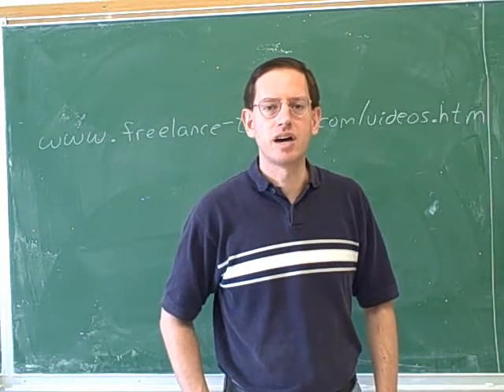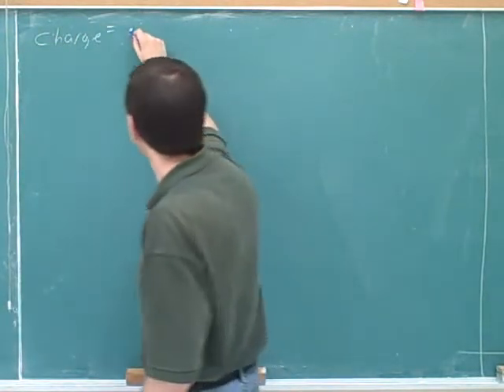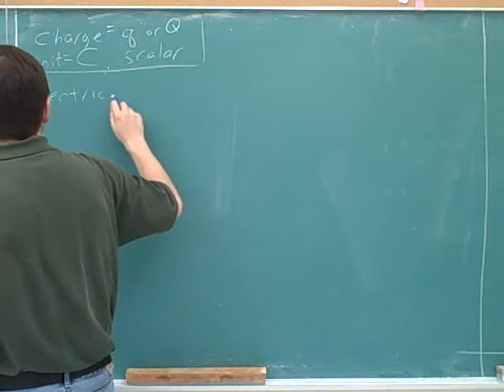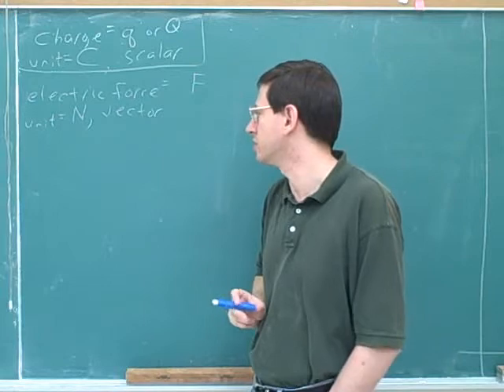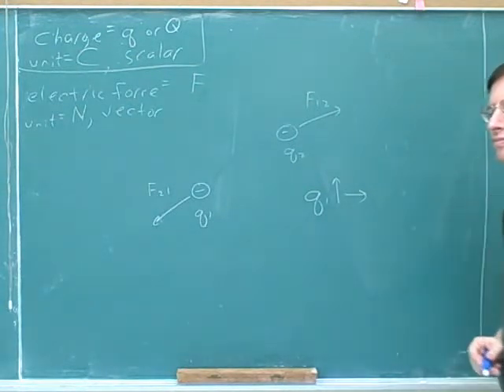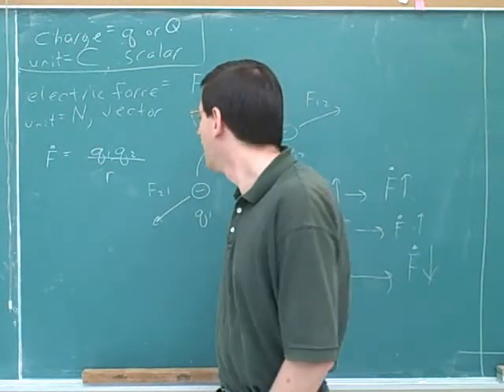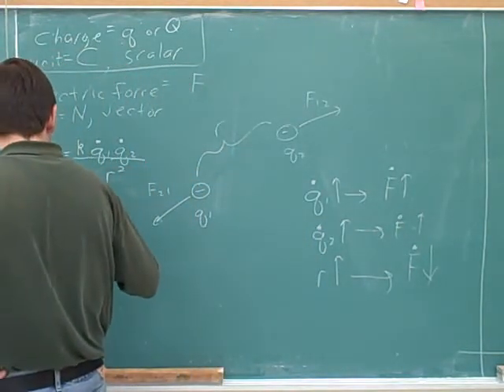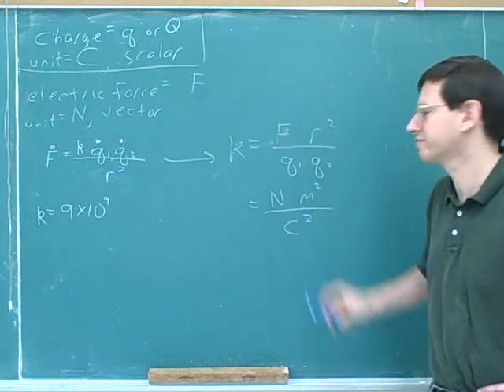Physics: Electric field and electric force (1)